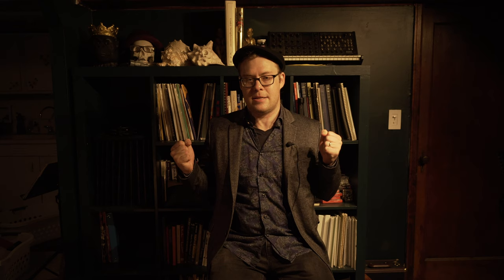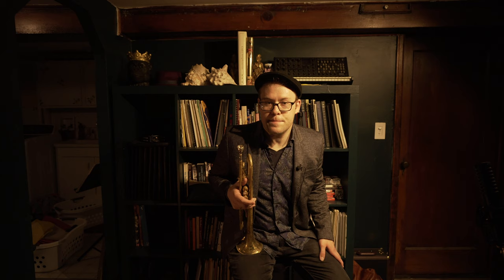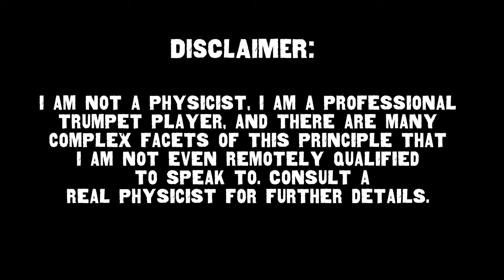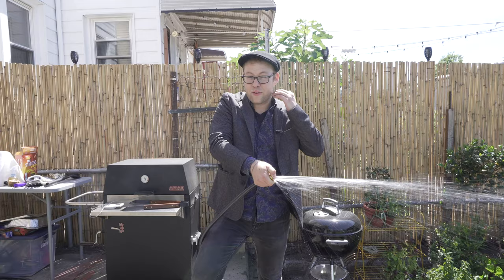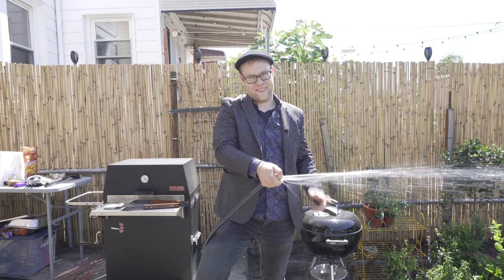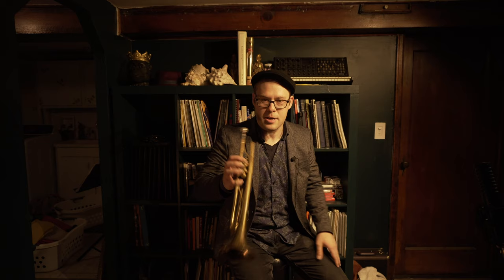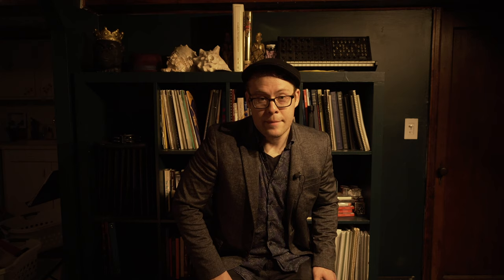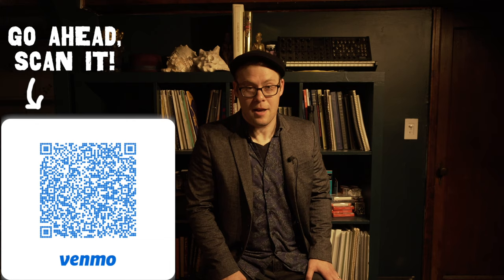Trumpet Tip: Don't Tighten Your Lips to Play High Notes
Trumpeter @bobbyspellman  draws on years of experience teaching beginning trumpeters to pinpoint some challenges that students often face when picking up the horn. In this episode, Bobby discusses the misconception that you should tighten your lips to play high notes, while covering the mechanics of air speed and suggestions for better tone production.

The Ridgewood School of Music is now accepting new students online or in Brooklyn/Queens/NYC!

Ridgewood School of Music FB